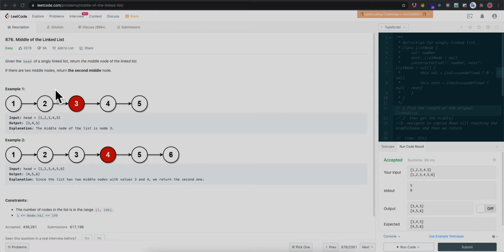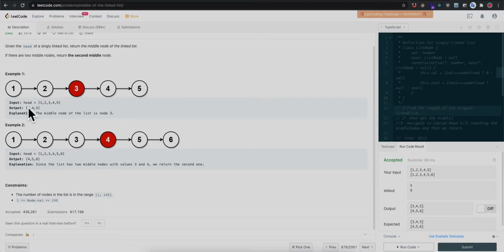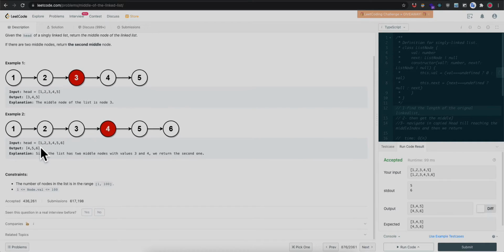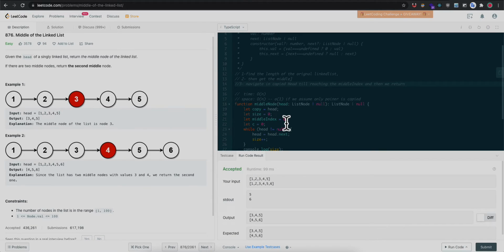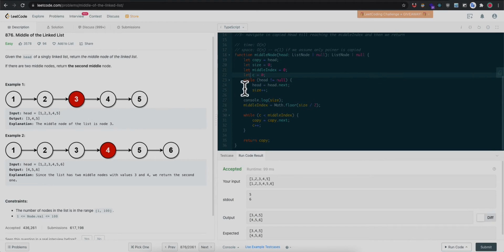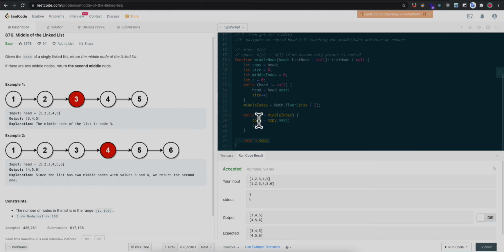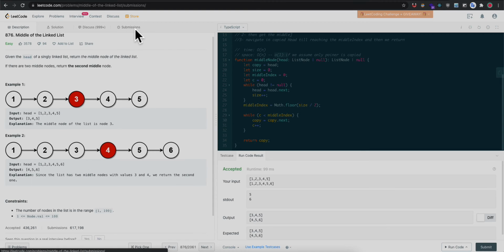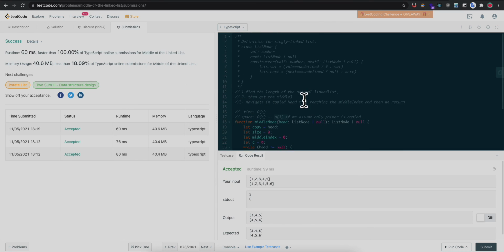Leetcode: day 5 - Middle of the Linked List - under 5 minutes faster than 100.00%